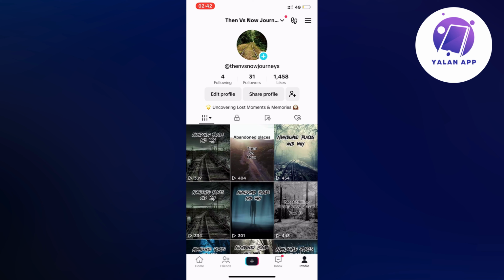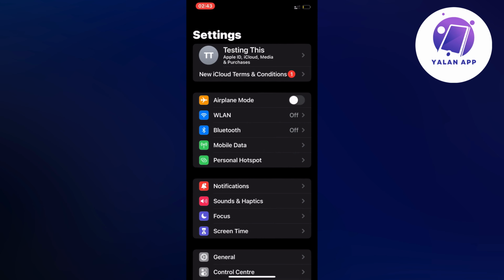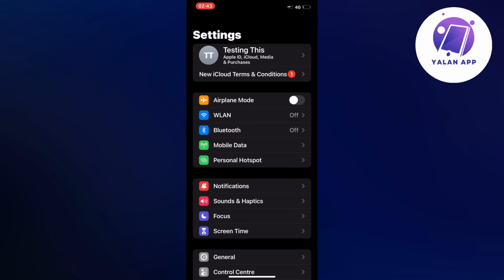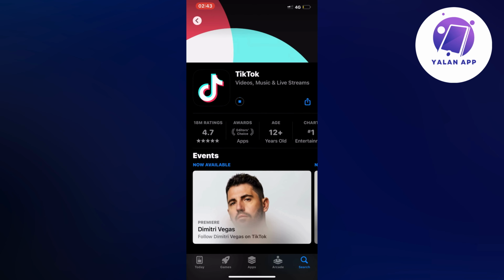How To Fix TikTok Comments Not Loading (2025)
If you want to be able to fix TikTok comments when they’re not loading, then this video will be perfect for you!